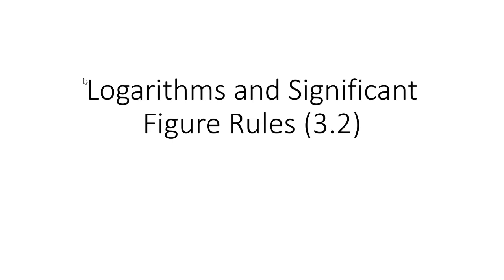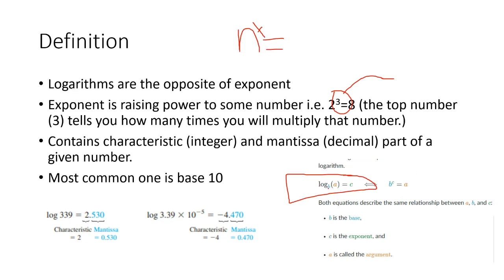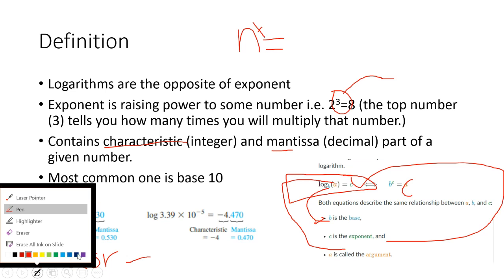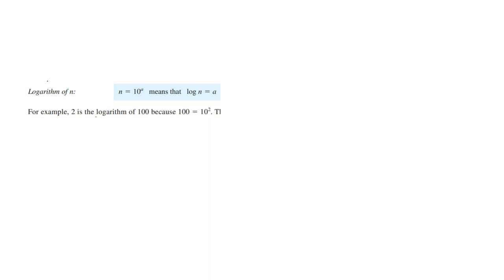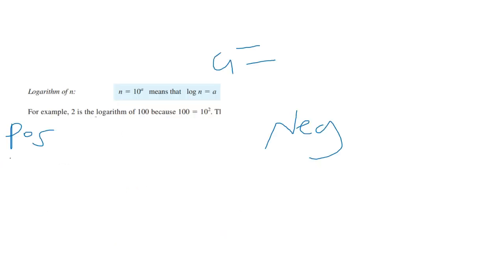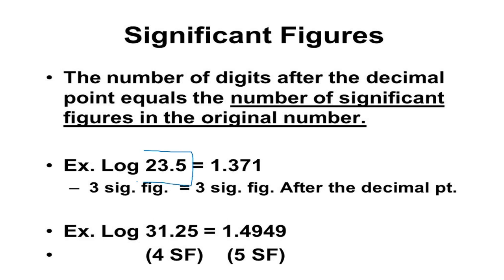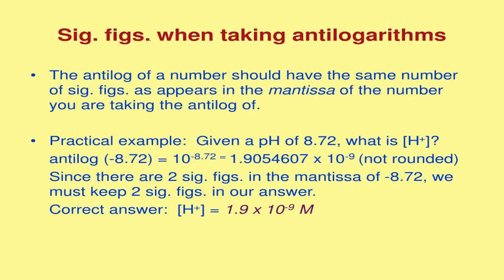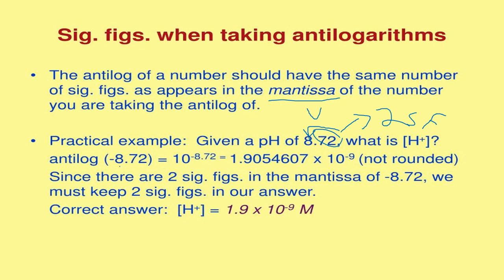Logarithms and Significant Figure Rules for Logarithms and Anti-Logarithms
I will be discussing the second half of 3.2, which is Logarithms and Anti-Logarithms. The latter half of this video is me discussing Significant Figure Rules.